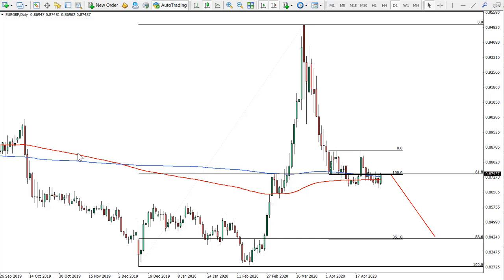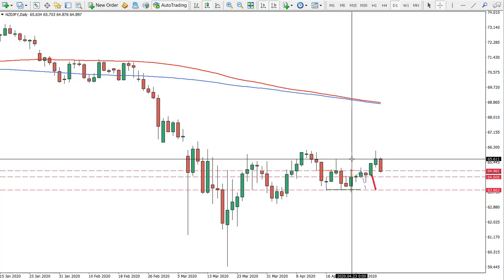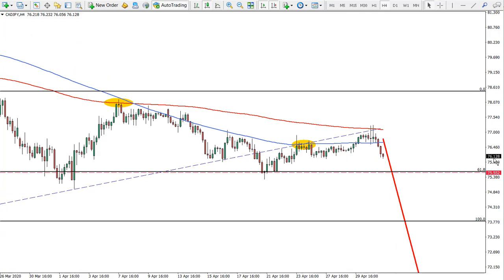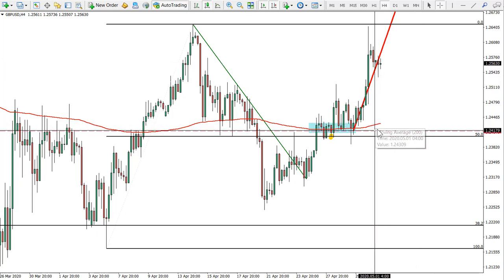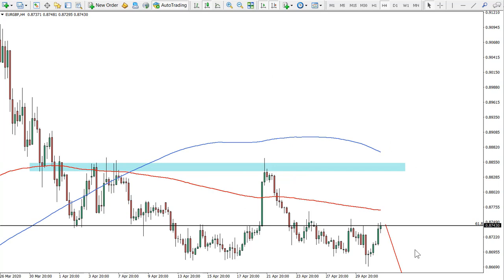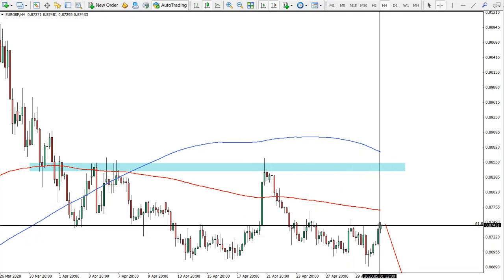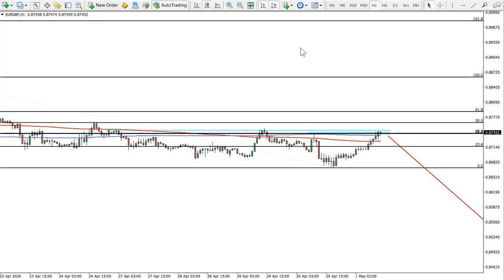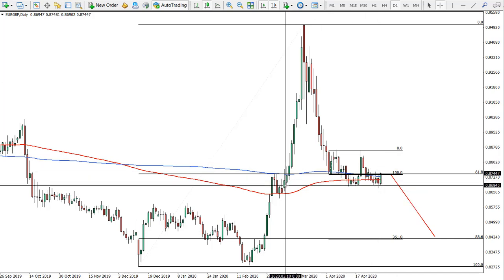EURGBP Analysis and Sell Trade Idea